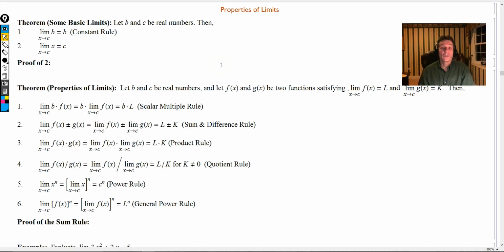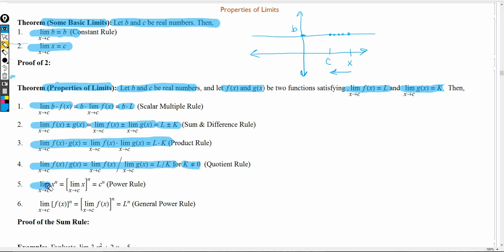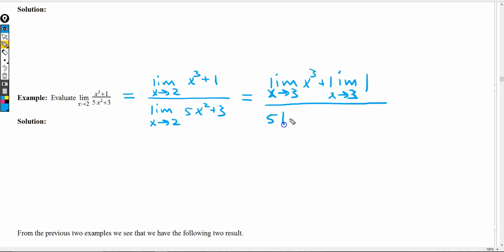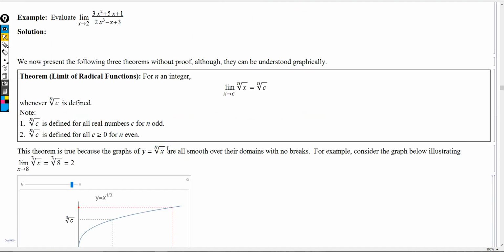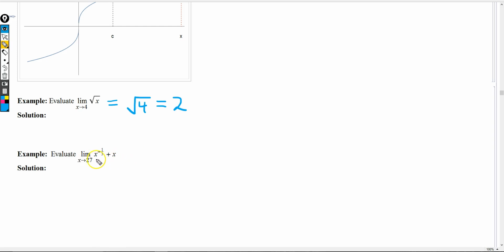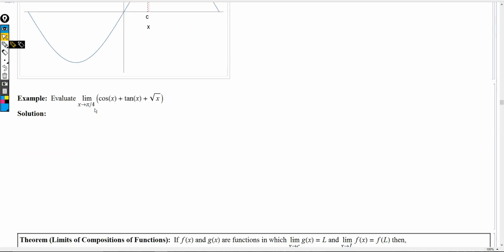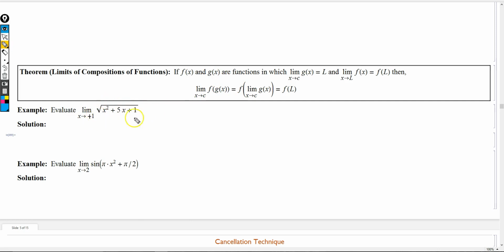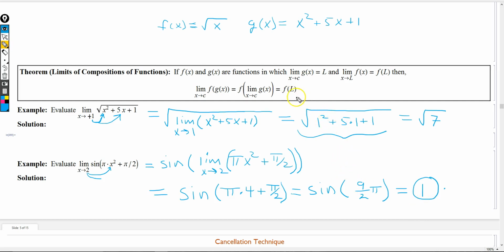Calculus 1 Limits 5 Properties